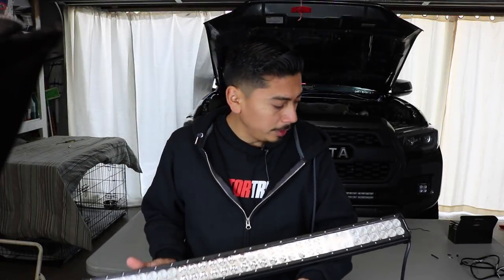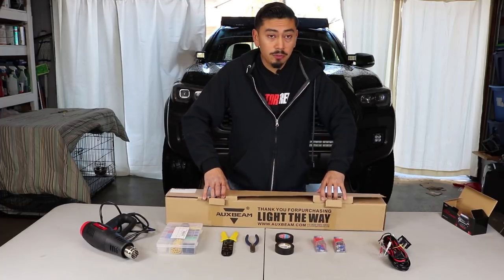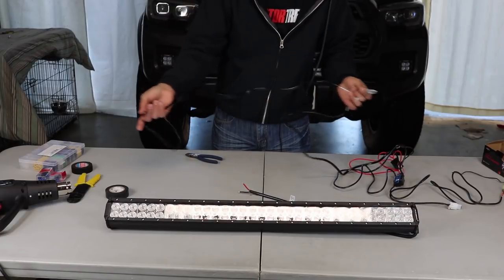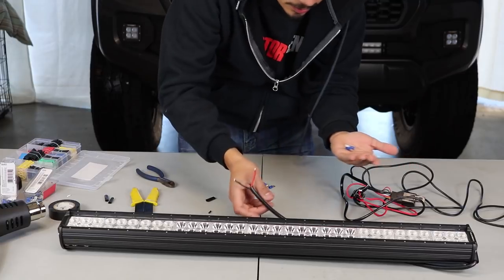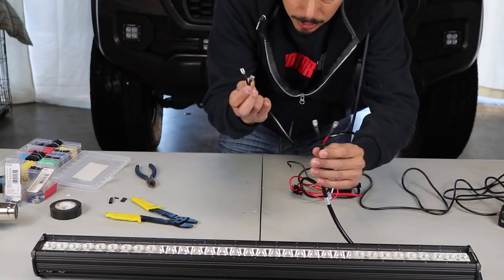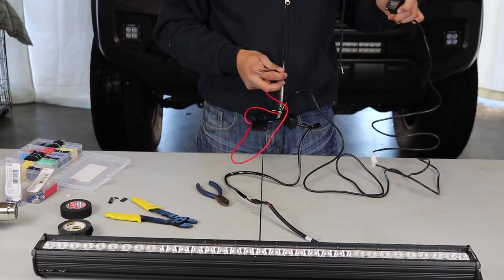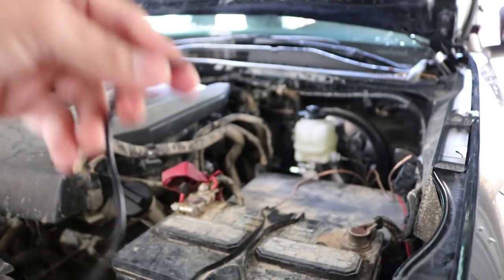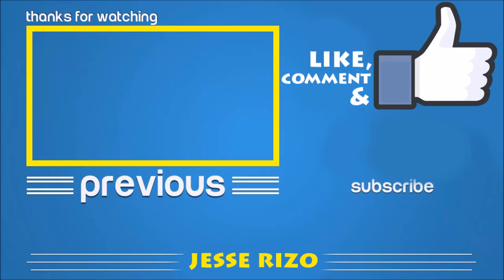HOW TO WIRE A LIGHTBAR ANYWHERE + CALI RAISED OEM SWITCH | LIGHTBAR GIVEAWAY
IN TODAY'S VIDEO I SHOW YOU IN DETAIL HOW TO WIRE ALMOST ANY LIGHTBAR + CALI RAISED OEM SWITCH & SAME STEPS APPLY FOR DITCH LIGHTS + CALI RAISED OEM SWITCH OR SIMILAR LIGHTING. BIG THANK YOU TO AUXBEAM FOR PROVIDING THIS GIVEAWAY FOR YOU GUYS.

PURCHASE YOUR 30INCH AUXBEAM LIGHT BAR (lightbar that was demonstrated):
PURCHASE YOUR AUXBEAM WIRE HARNESS (THIS ONE IS THE CORRECT FOR LIGHT BARS NOT DITCH LIGHTS):

TO ENTER TODAYS LIGHTBAR GIVEAWAY YOU MUST WATCH THE WHOLE VIDEO DETAILS HOW TO ENTER ARE IN THERE :).

YOU LIKE MY NEW INTRO SONG? ITS ALL THANKS TO MY FRIEND CHECK HIM OUT ON YT:
QUESTIONS?
chris  @Impact_trd
nate @nochill_nate
syndicate @syndicate.offroad
 want a custom Truck tailgate bench? @ Vintagebenches
Vice president of @syndicate_yotas